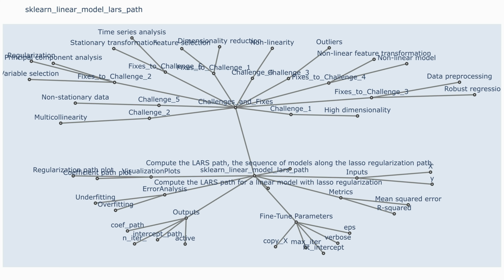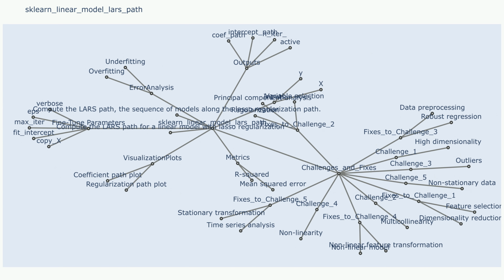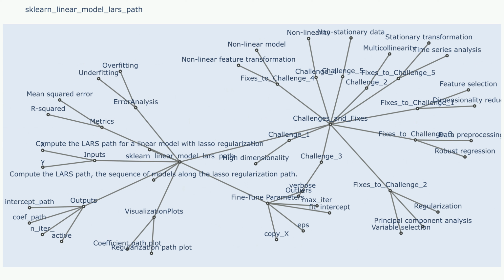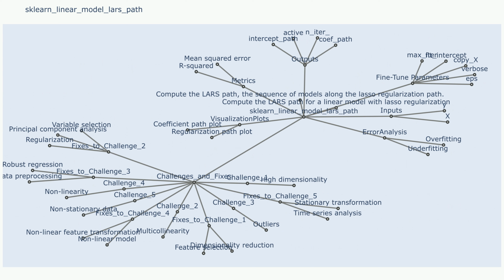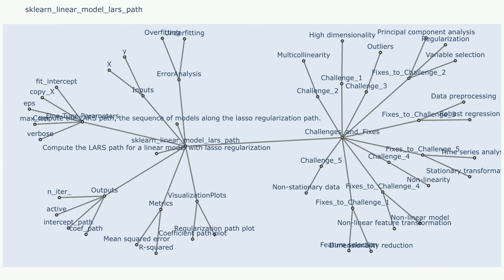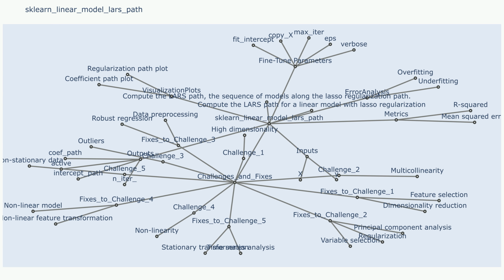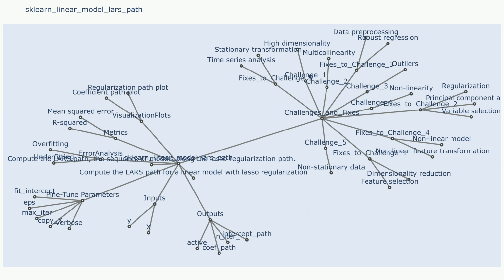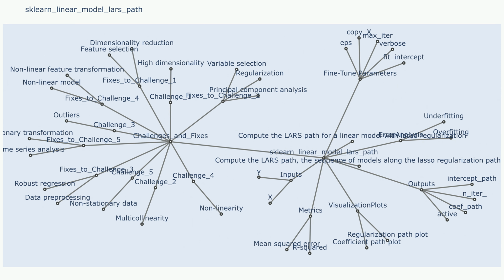58 60 sklearnlinearmodellarspath Description